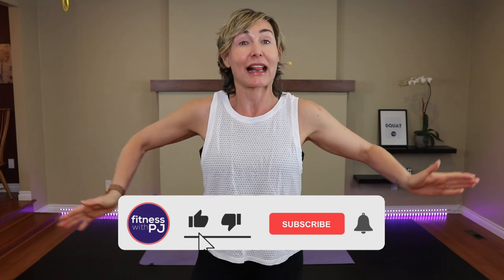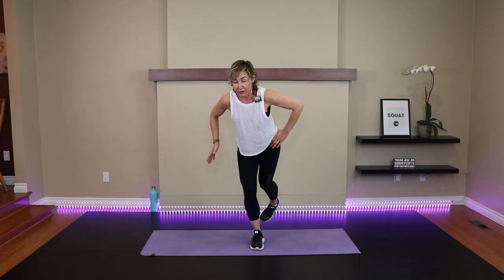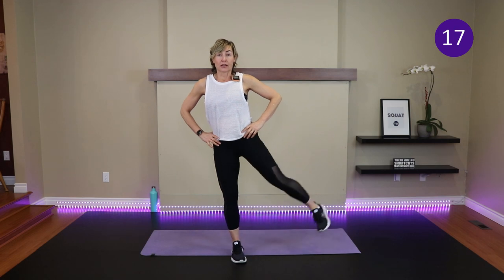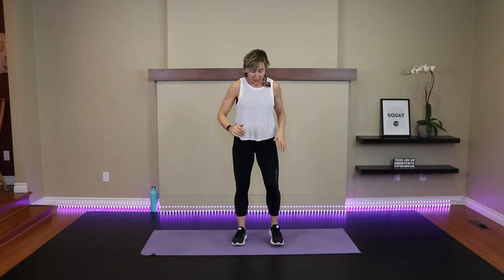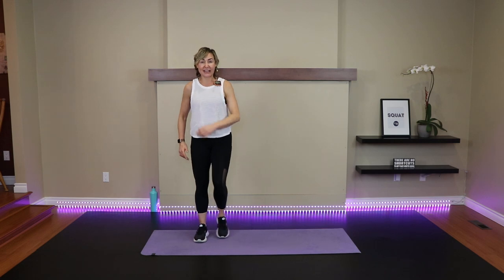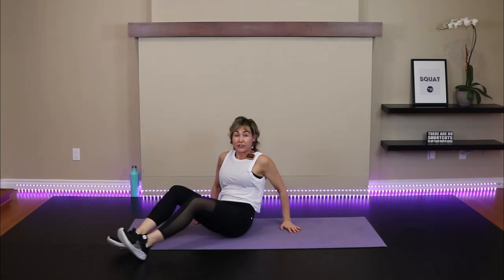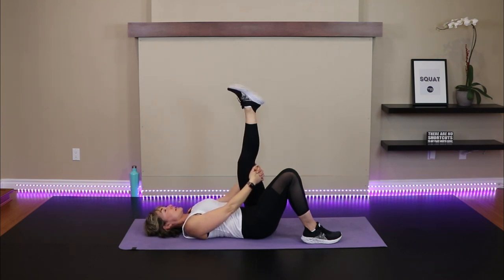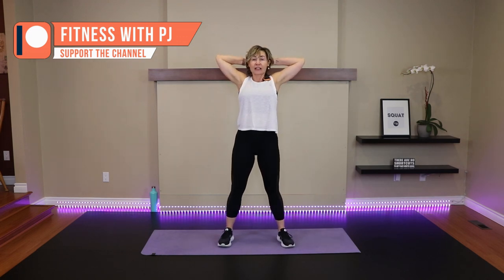Low Impact Cardio Workout Safe for Sciatica or Low Back Pain for Women Over 40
Is your low back, or sciatica acting up? Keep yourself moving with this low-impact low back & sciatica safe cardio workout.

In addition to this being low impact, I've also programmed some exercises specific for back pain to help strengthen some common weak and tight areas that could exacerbate your condition.

And FYI: this low-impact workout is also osteoporosis-friendly.

Tools: nothing

Spinal Mobility:
Cat & camel x8

Spinal Strength:
Bird dog x8 ea side

Hip Strength:
Glute med/hip work
2 x 8 a side

Cardio:
1. Repeater knee
2. Step out side lunge - same leg
3. Repeater knee
4. Step out side lunge - same leg
5. Lunge pulse
6. In & out feet
7. Lunge pulse
8. Low impact jack & reach
9. 2 jabs, 2 hooks, squat
3 x 30sec